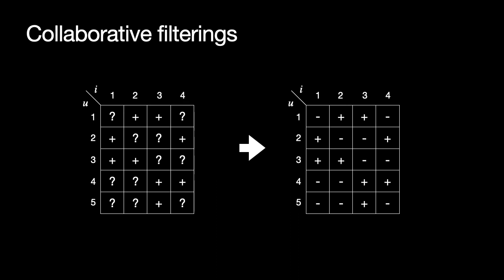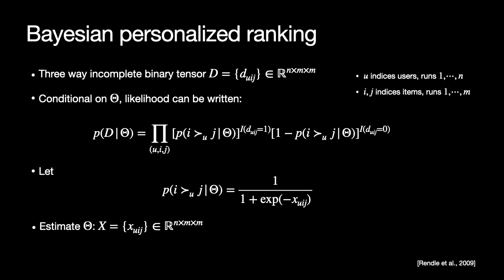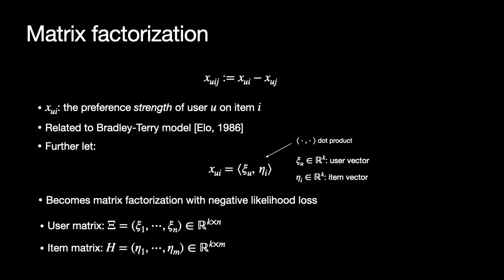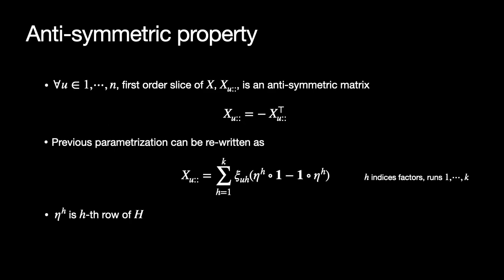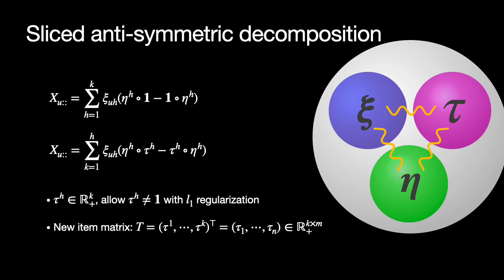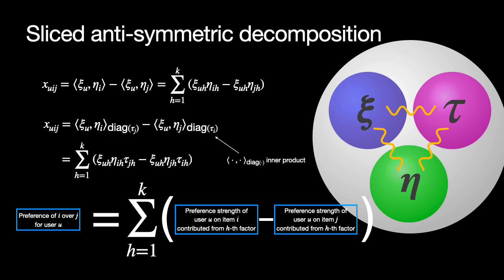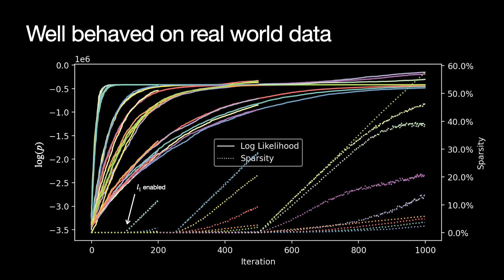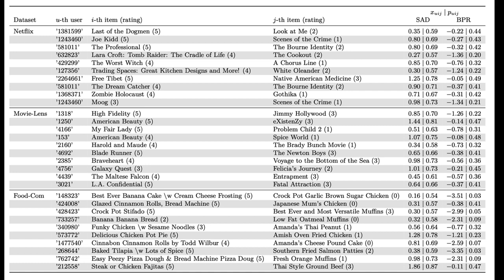SAD: Sliced Anti-symmetric Decomposition for Collaborative Filtering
Video for associated TMLR publication "Consistent Collaborative Filtering via Tensor Decomposition"